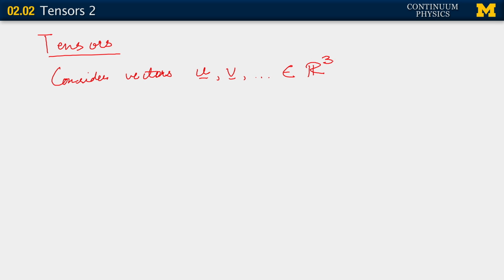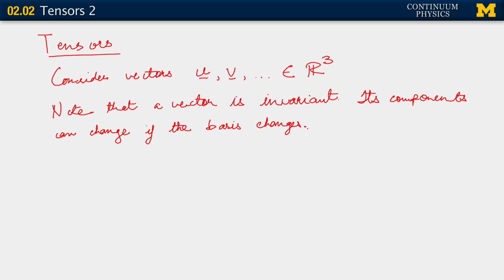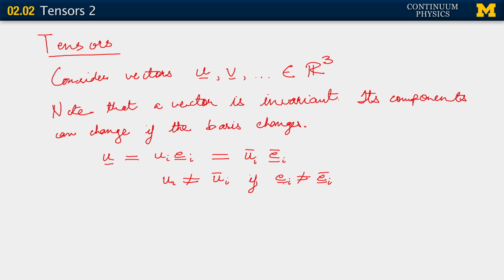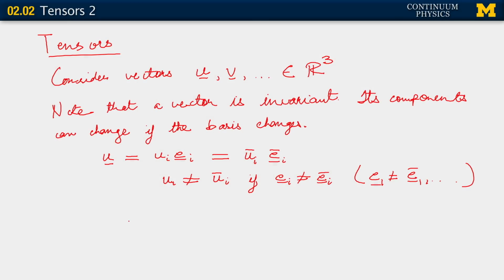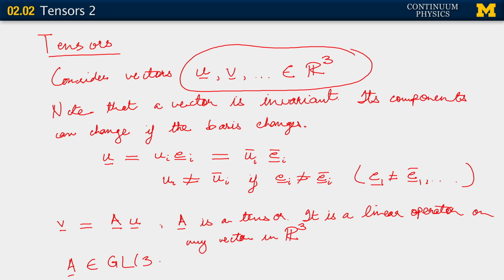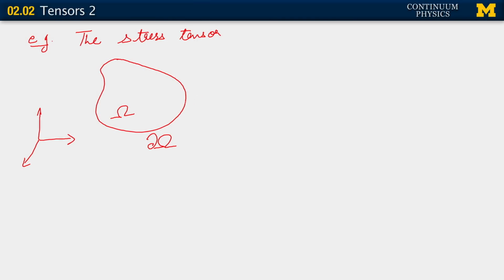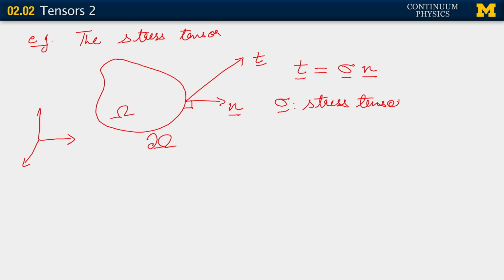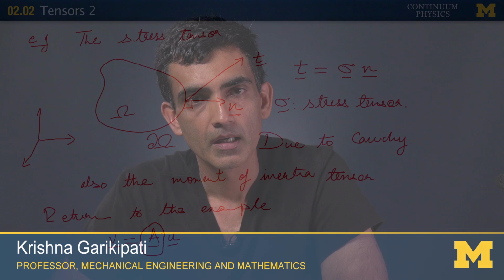02.01. Tensors I